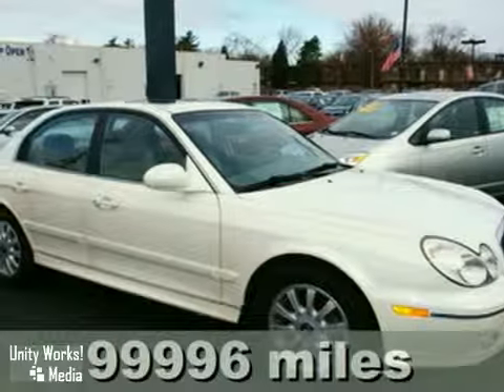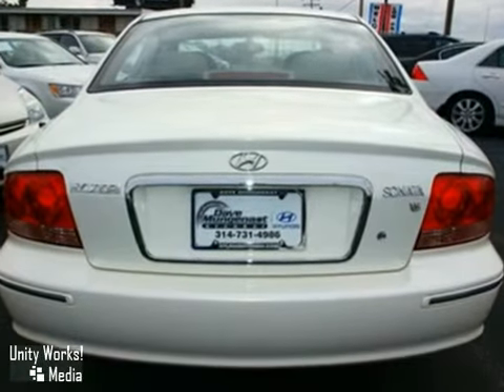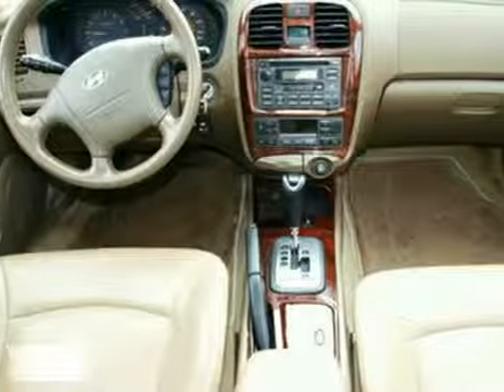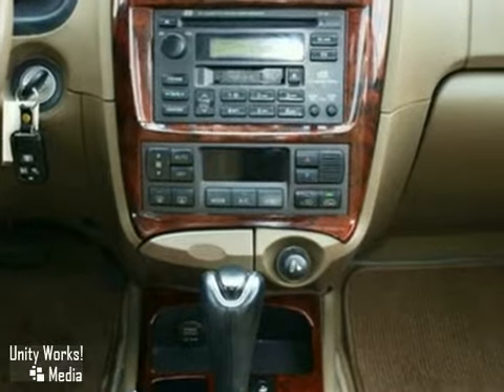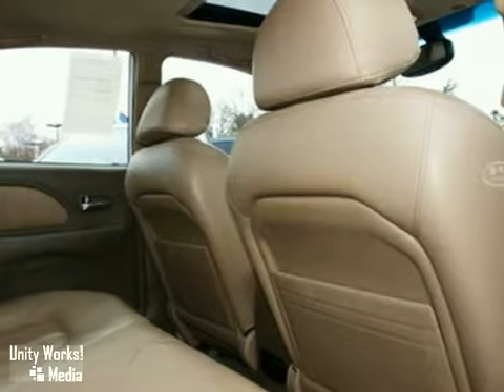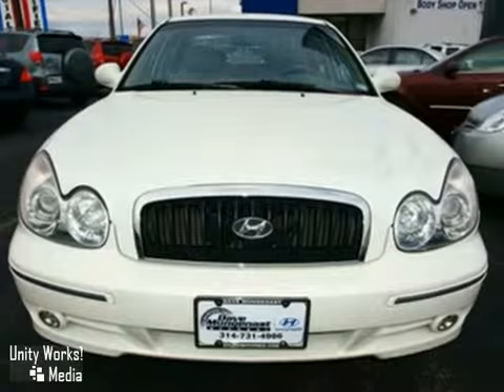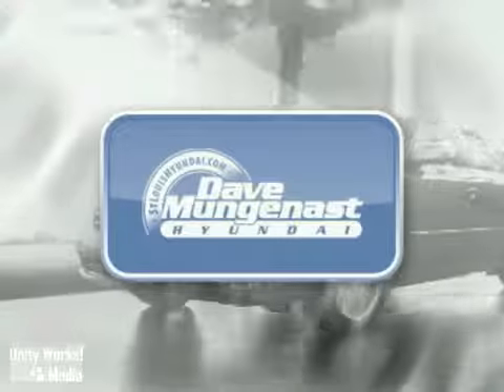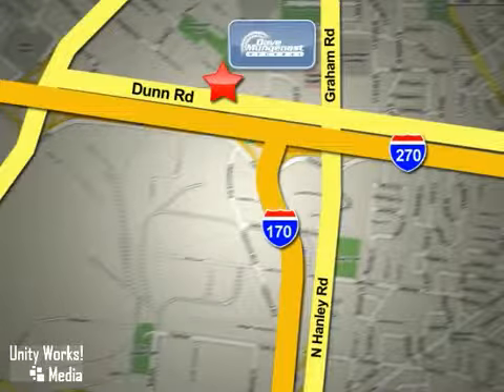2005 Hyundai SONATA 2382A in St Louis Hazelwood, MO 63042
SOLD - If you are looking for real value on a great used car, Dave Mungenast Hyundai invites you to come in and test drive this 2005 Hyundai SONATA, stock# 2382A. We are conveniently located near St Louis Hazelwood, MO and known for our great selection, reliability and quality. Come take a look at this 2005 Hyundai SONATA today.

8917 Dunn Road
St Louis Hazelwood MO, 63042